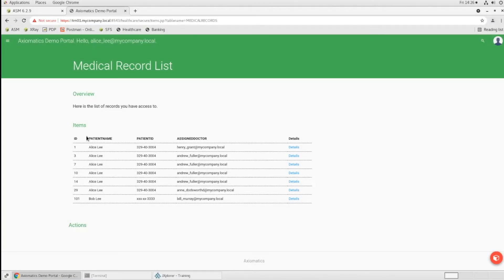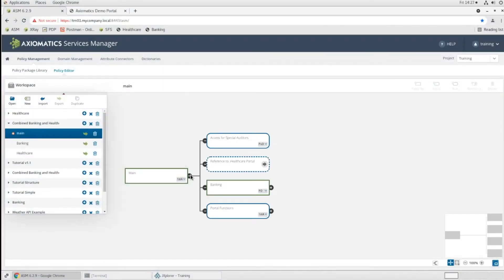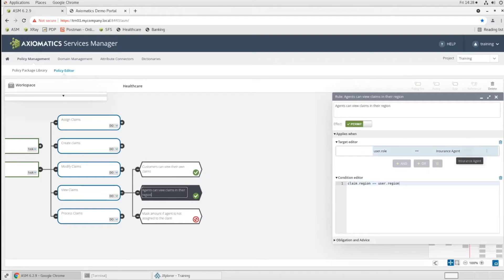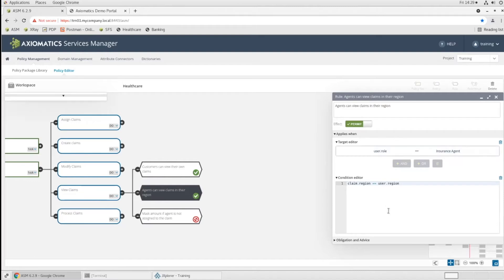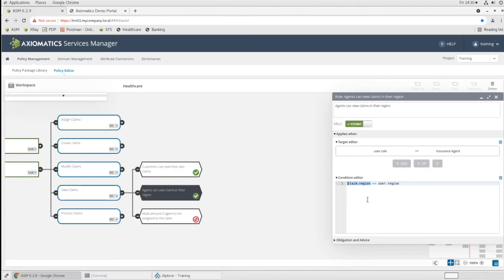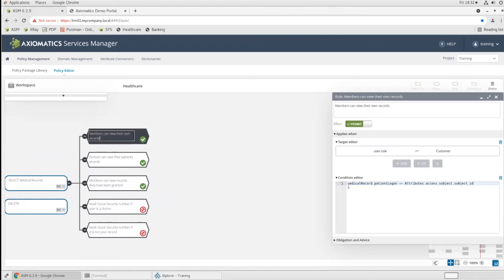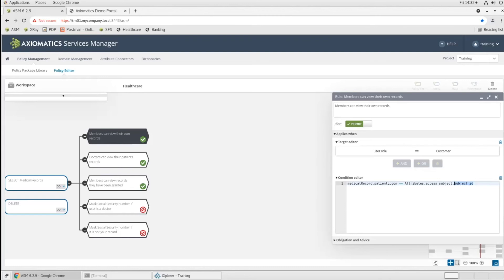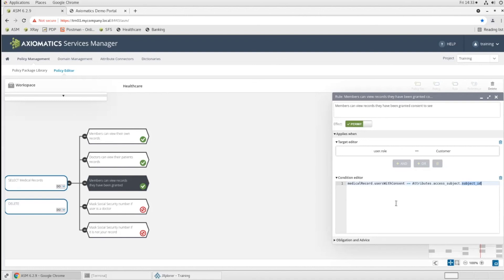The policy behind the application and database demo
Watch this demo levering our “health care portal” which allows access based on attributes.  Attributes provide the additional level of flexibility and context to your Identity Governance models.